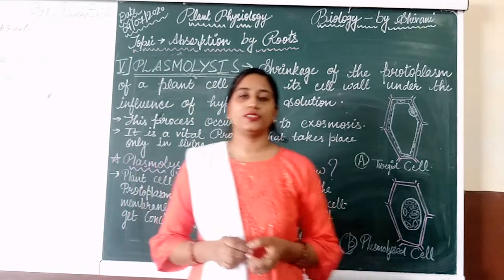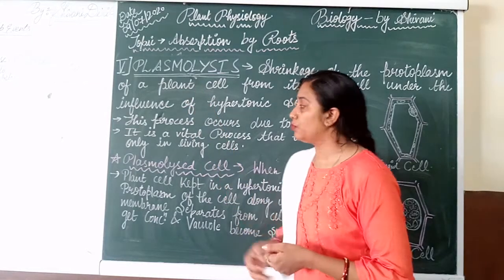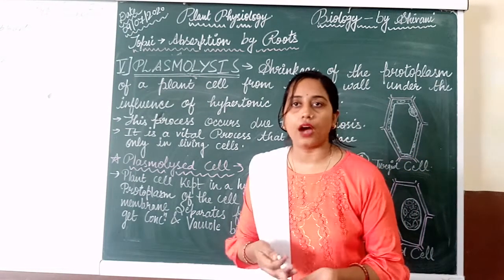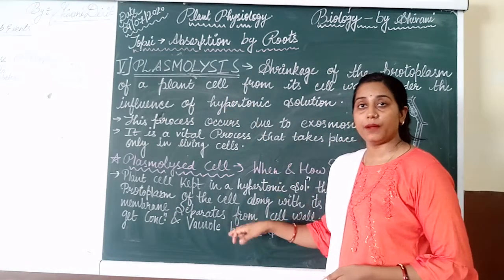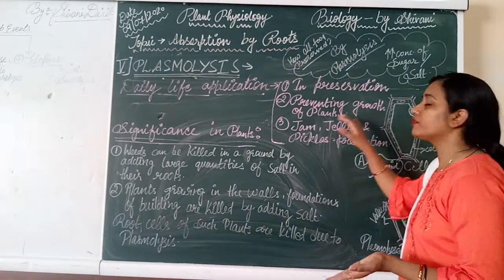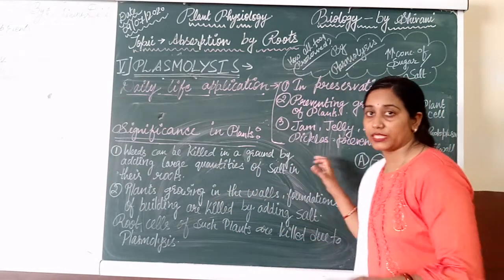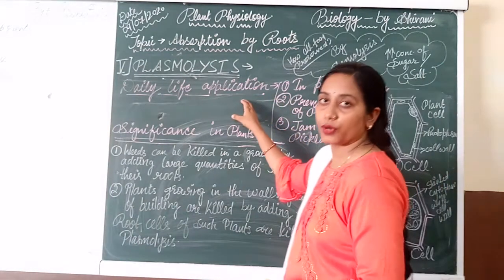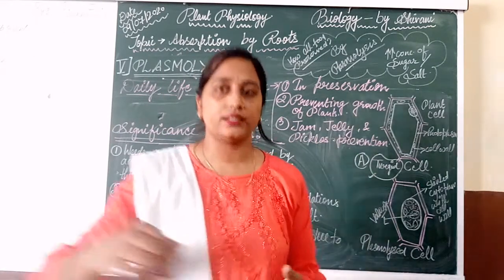Plasmolysis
Explanation wid significance